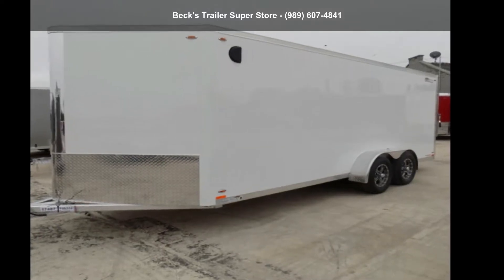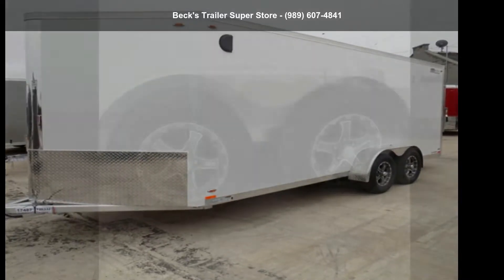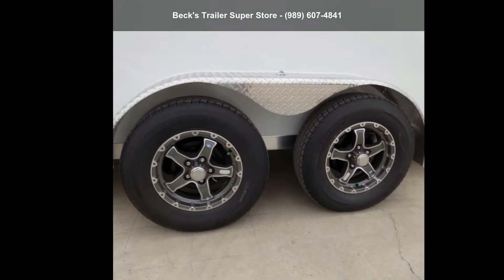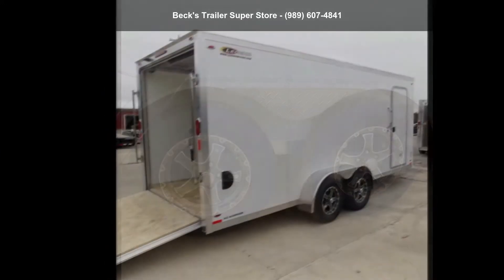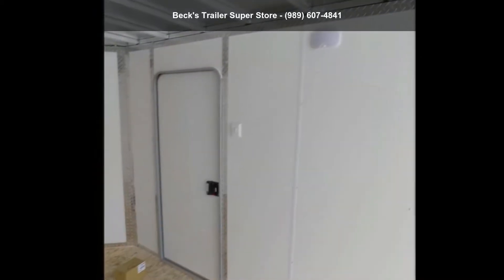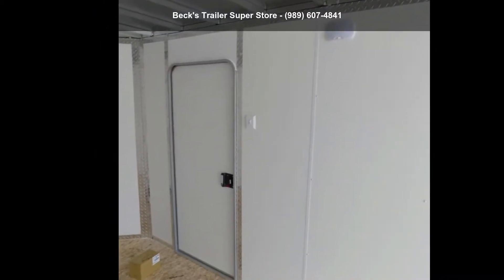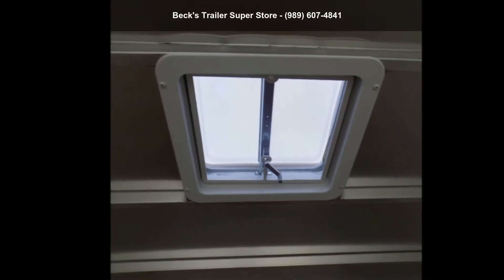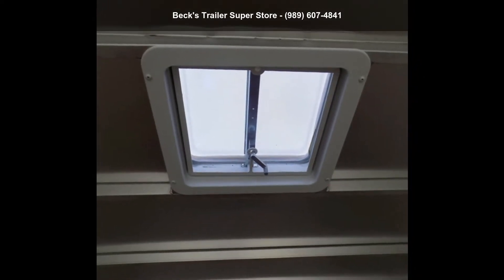2019 Legend® Trailers FT Series V Nose 7X21FTVTA35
7' x 21' All Aluminum Enclosed Trailer for Sale

 This Trailer Includes:

78" Interior Height
Aluminum Wheels
15" Nitrogen Filled Radial Tires
(2) 3500# Torsion Axles
Curbside RV Door with Aluminum holdback
Side Door Lighted Grab Handle
(2) Plastic Forced Air Side Vents
(1) Roof Vent
(2) LED Dome Lights With Wall Switch
24" ATP Stone Guard
Self-Mating Rear Ramp Door
Stainless Steel Door Hardware
All Aluminum Tube Frame
2 5/16" Coupler
Aluminum Tube Roof Bows
Aluminum Tube Wall Post
3/4" Engineered Wood Flooring
3/8" White Vinyl Interior Walls
LED Lights
Screwless Aluminum Exterior
Aluminum Tube Floor Cross Members
One Piece Aluminum Roof
ATP Aluminum Fenders